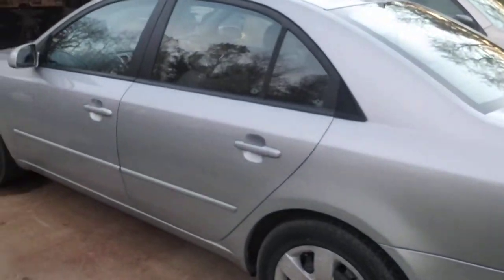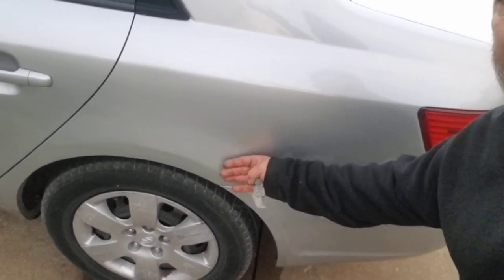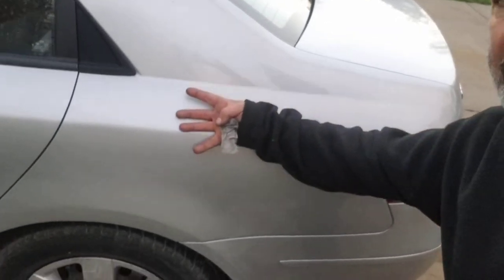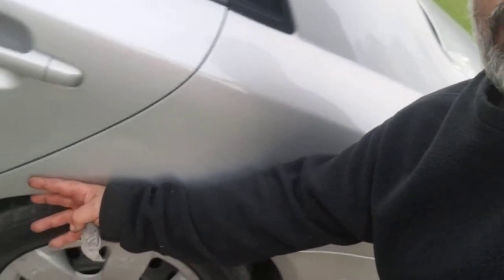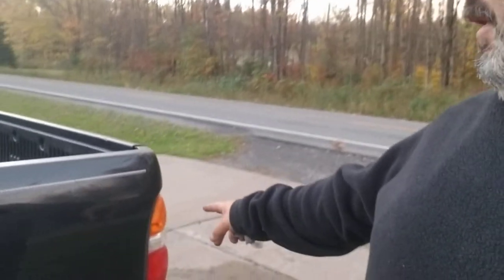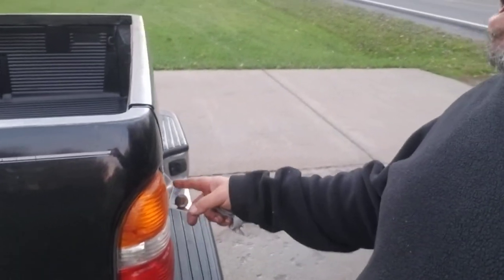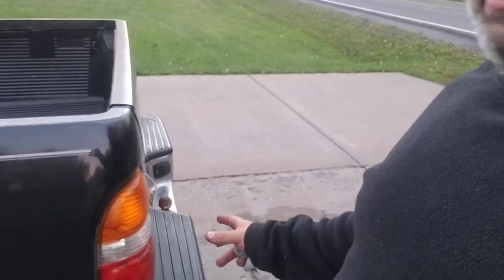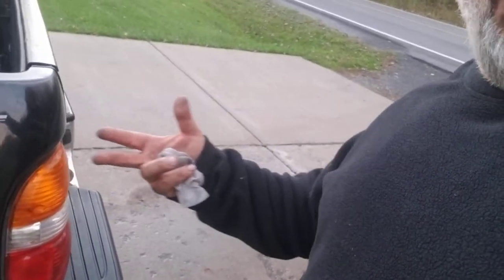Fluid Film part 4....